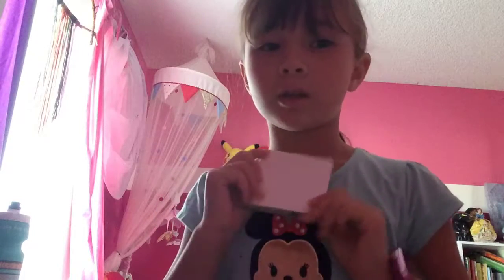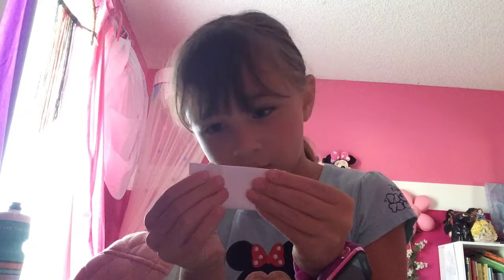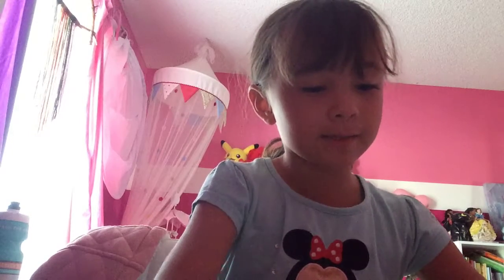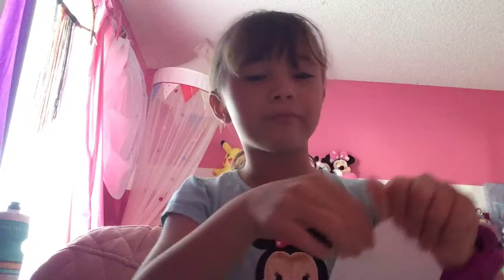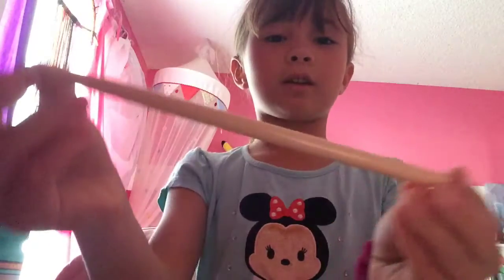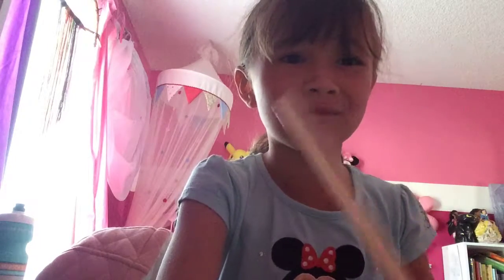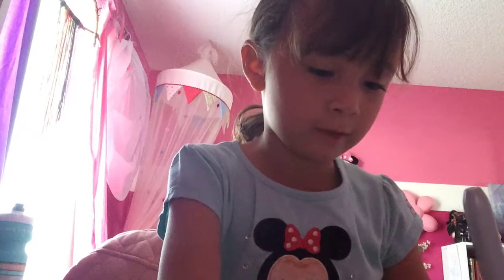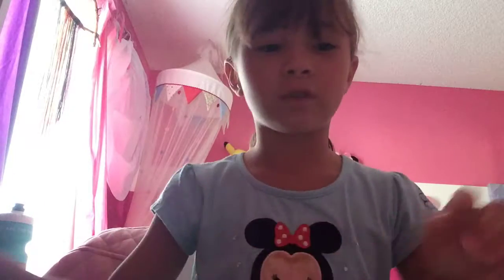DIY bookmark. To be continued…